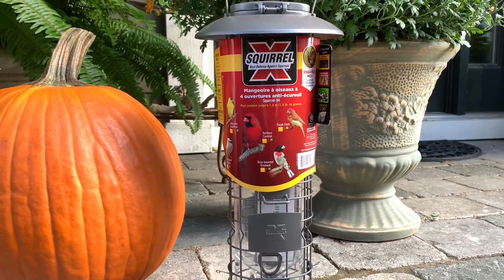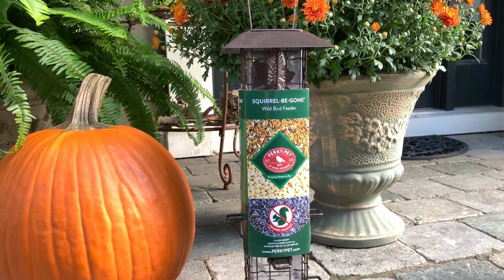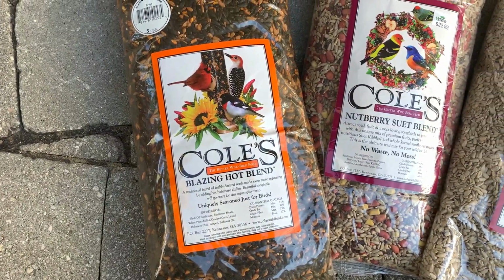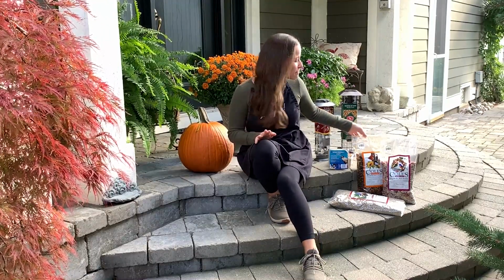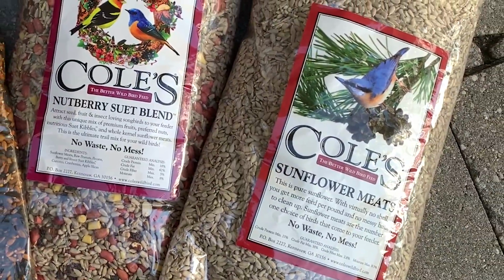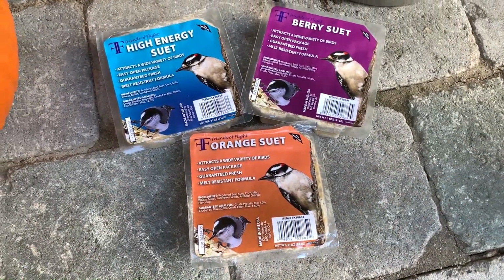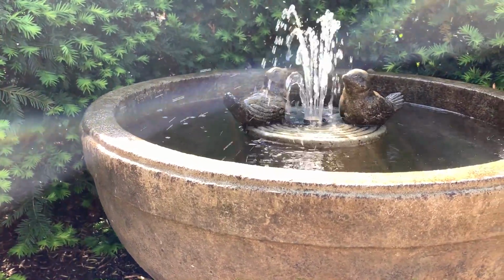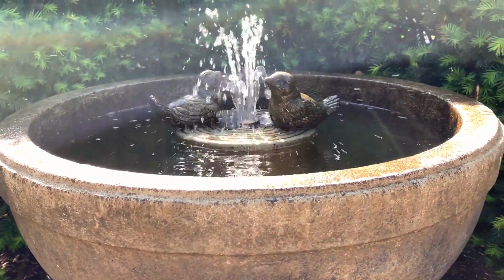Let's Grow: Attracting Birds ENGLISH GARDENS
Gracie Vespa shares some tips and tricks for attracting birds to your yard all season long.

Products in this video:
81634 Squirrel Proof X4 Feeder
16389 Squirrel Be Gone Feeder
65947 Cole’s Blazing Hot Blend
56717 Cole’s Nutberry Suet Blend
56707 Cole’s Sunflower Meats
84400 Friends of Flight Berry Suet Cake
84410 Friends of Flight Orange Suet Cake
84404 Friends of Flight High Energy Suet Cake